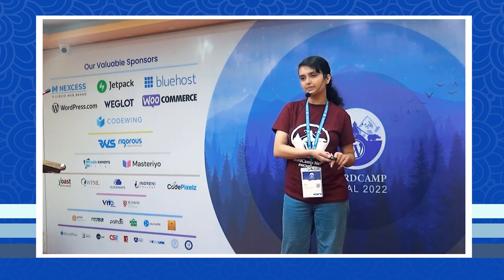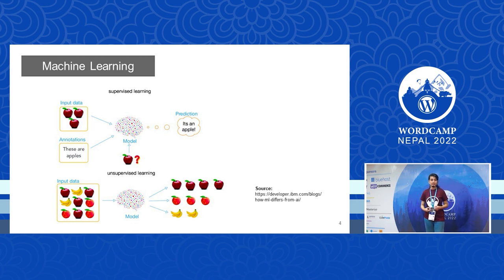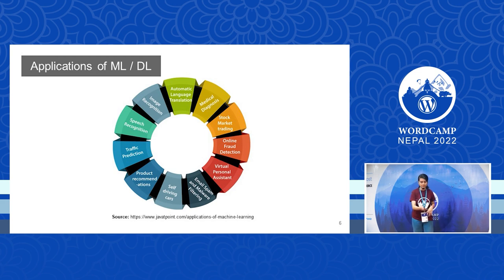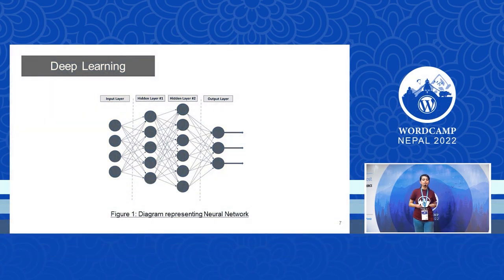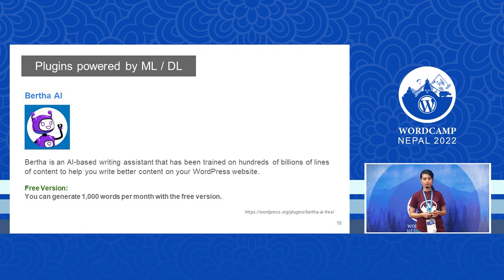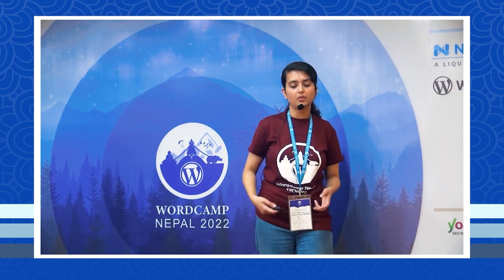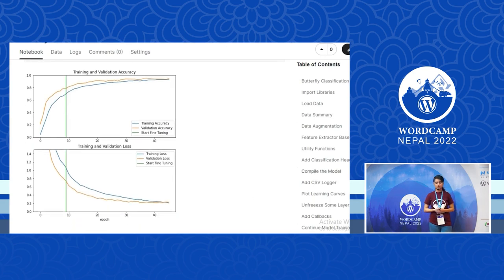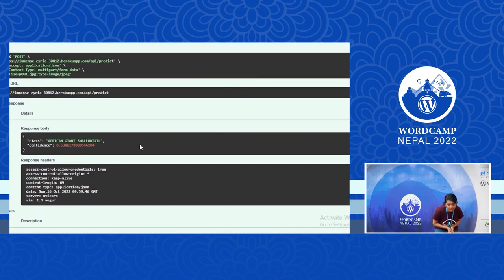Zena Poudel: Machine Learning and WordPress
– General overview of different terms like Artificial Intelligence, Machine learning and Deep learning.

– Few WordPress plugins that have implemented Machine learning to perform different tasks.

– Demonstration of Training the algorithm and implementing it into a custom plugin.